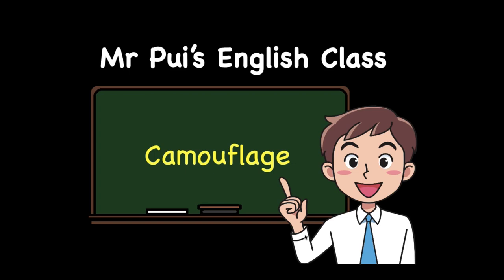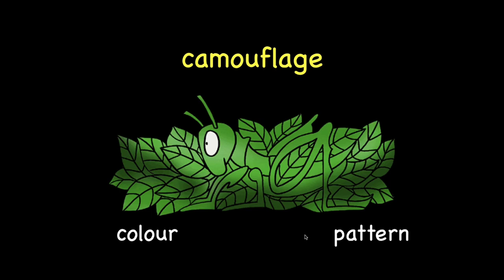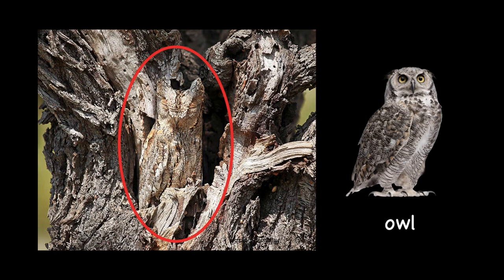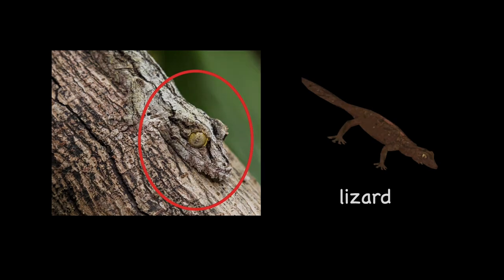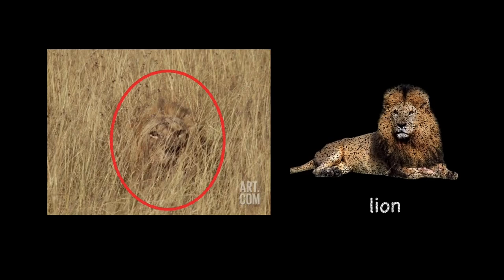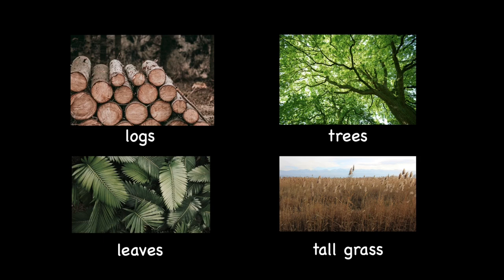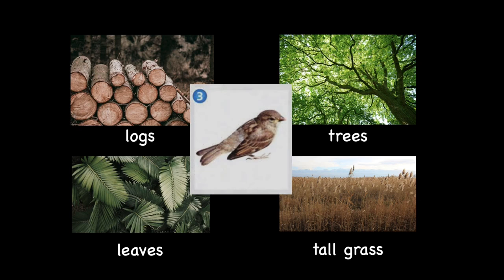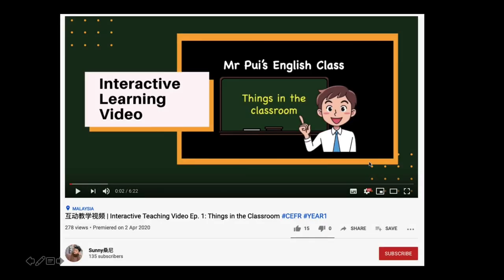Super Minds Unit 3 Pet Show Ep. 8: Camouflage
Today, we are going to see how the animals play hide and seek.

Target group: CEFR Year 1
Topic: Camouflage, animals vocab